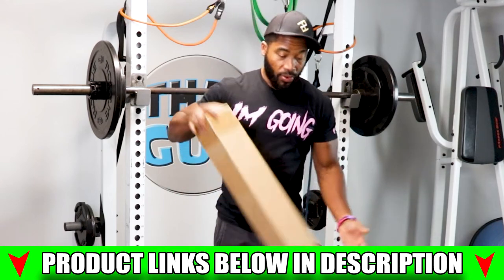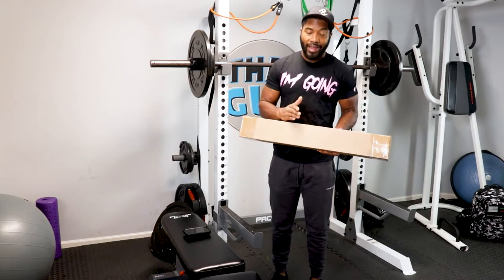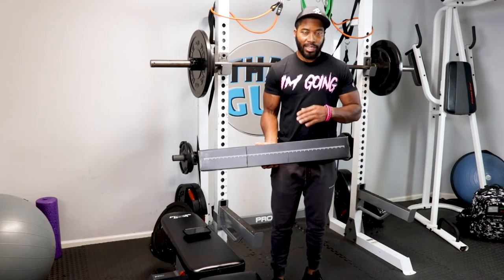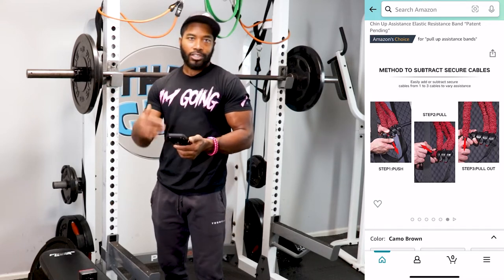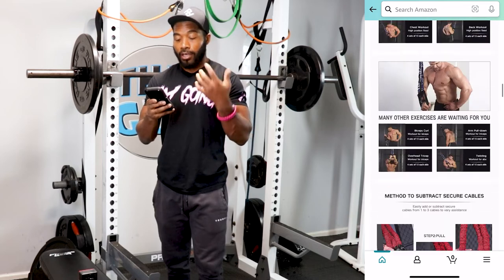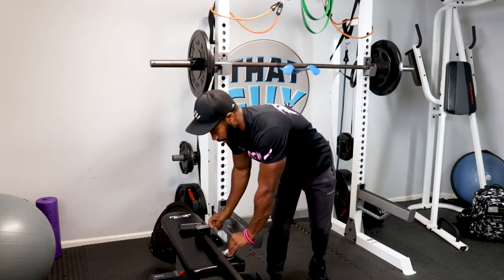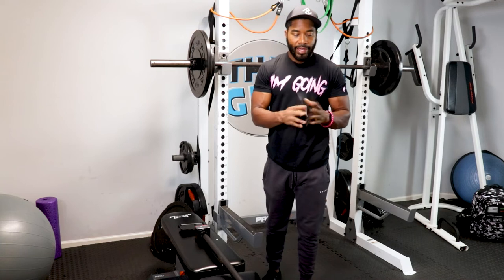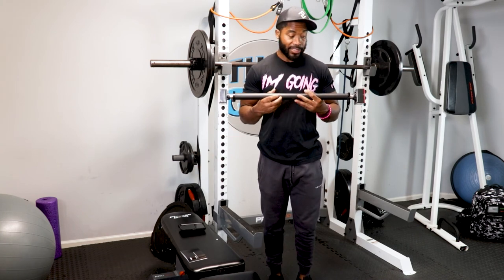PULL UPS | TRAVELING EQUIPMENT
We have a goodie! I think this system will out shine some of the typical doorway systems.
Let's crack it open and see!

PRODUCT LINKS:
PULL ASSISTANCE SYSTEM
PULL UP BAR

*Information for review purposes only. Always consult your medical physician for the best course of action.